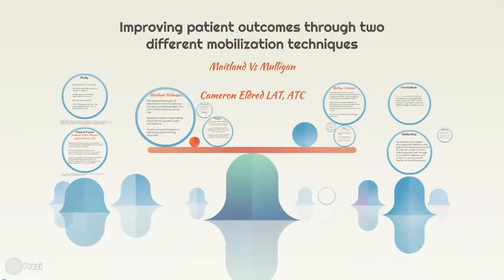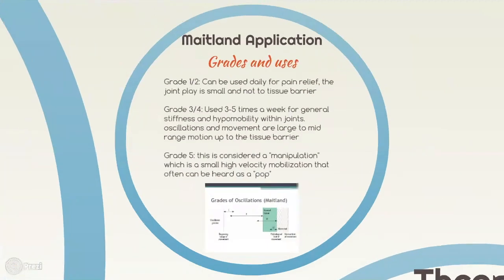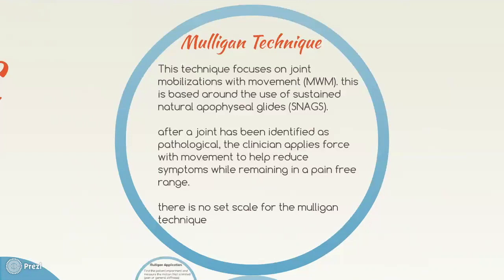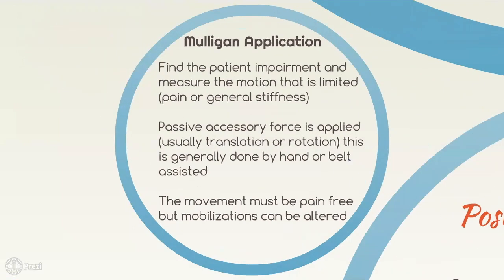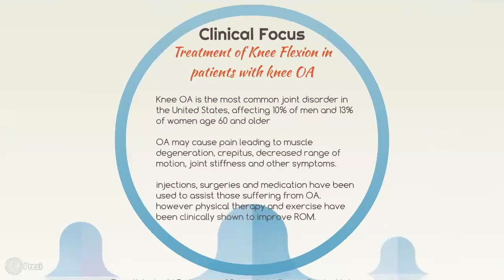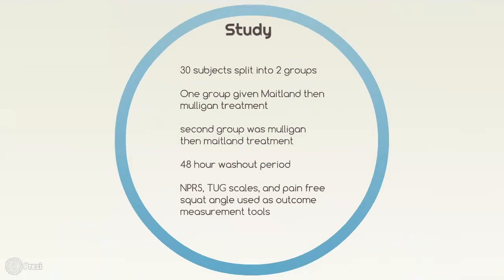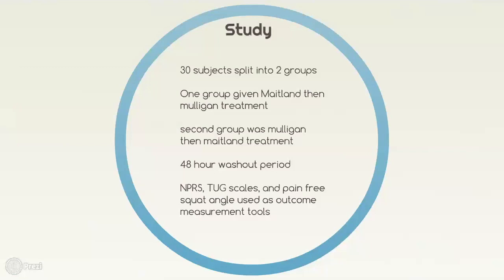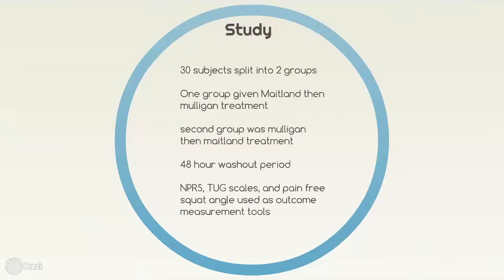Eldred_ComparisonMaitlandvsMulligan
This video is about Eldred_ComparisonMaitlandvsMulligan